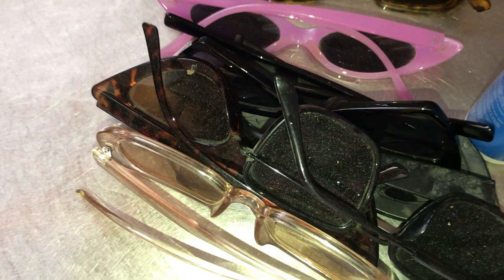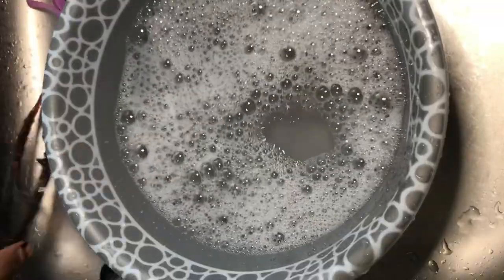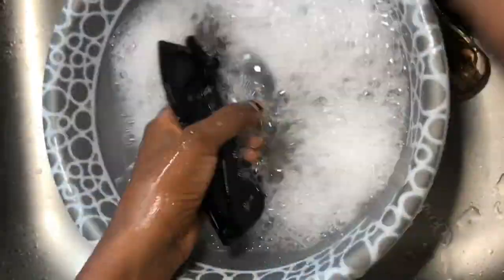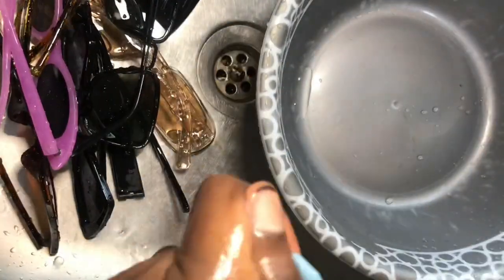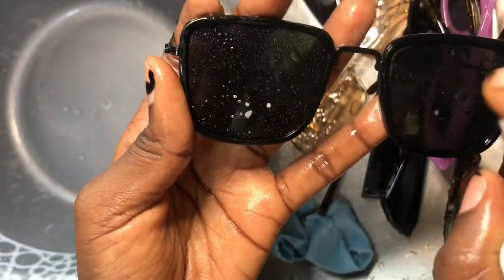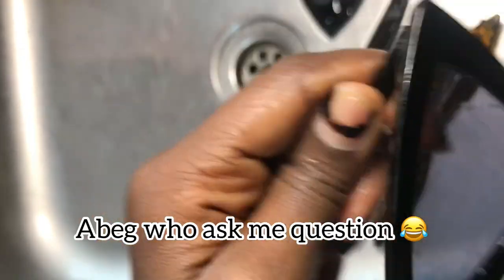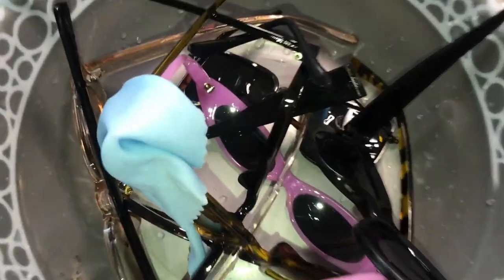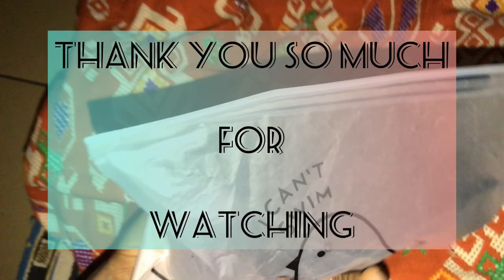HOW TO: Clean your dusty Shades/Sunglasses ||JustUmmi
Equipment used
🌸 i film with my 7+
🌸 I edit with Inshot and CapCut

I hope you enjoy my vlog ❣️🌸❣️